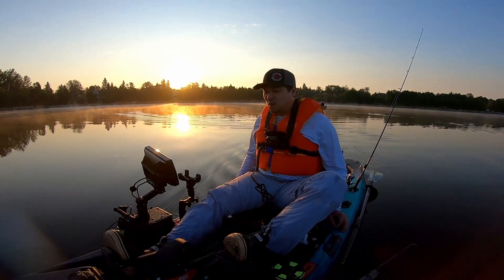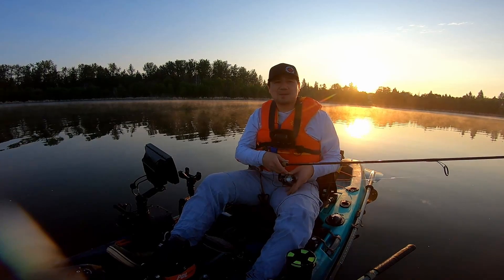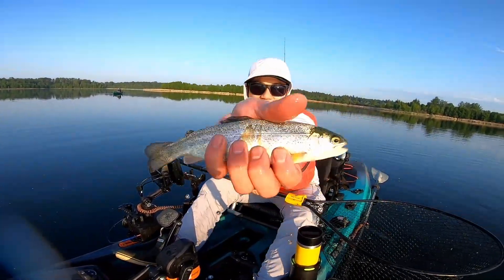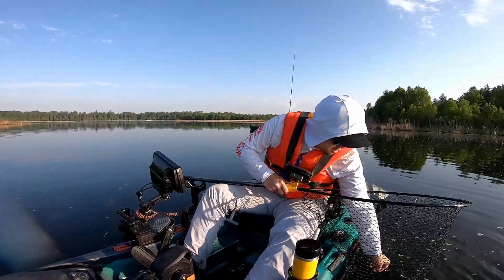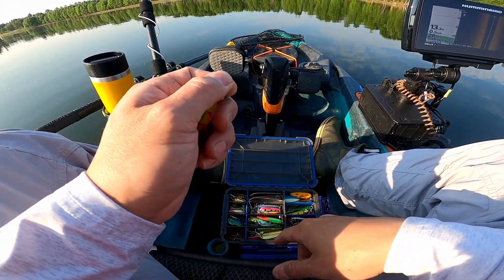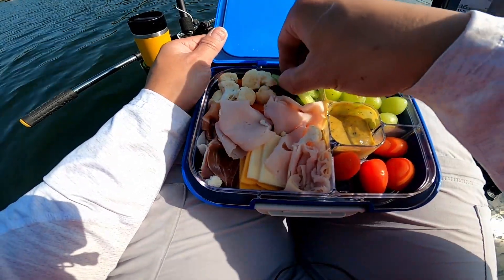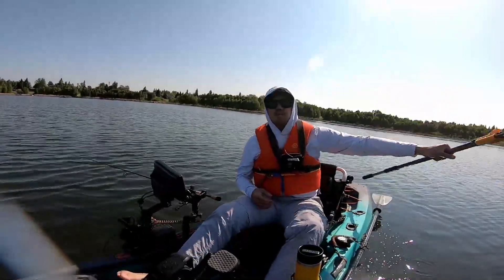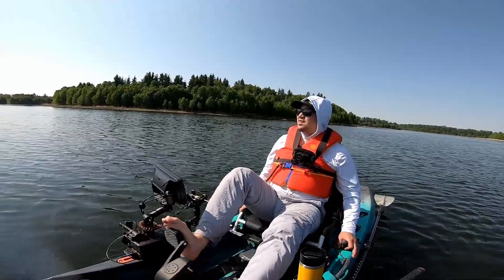First Fish Of The Season Off The Kayak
This channel is for my Fishing Adventures!